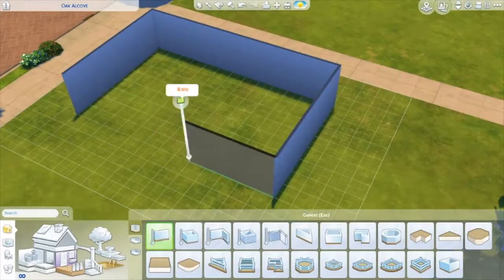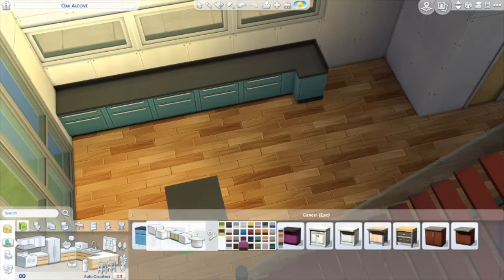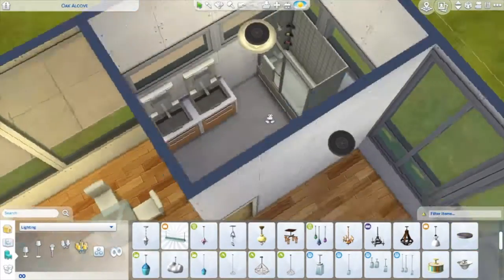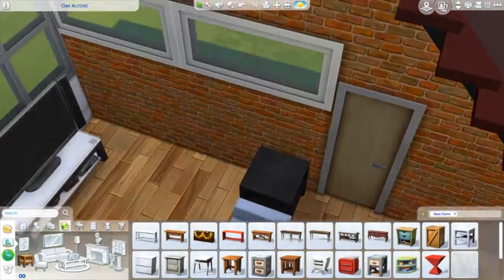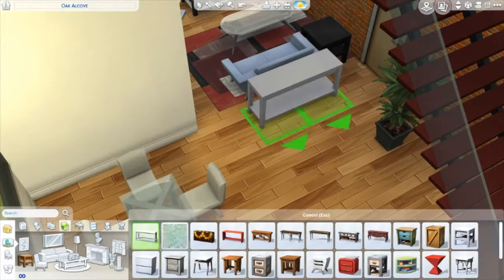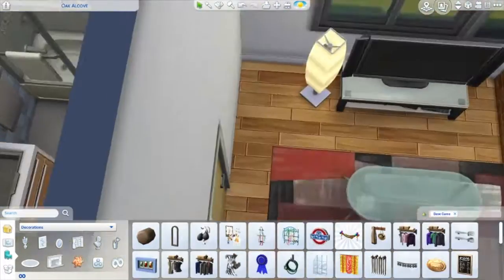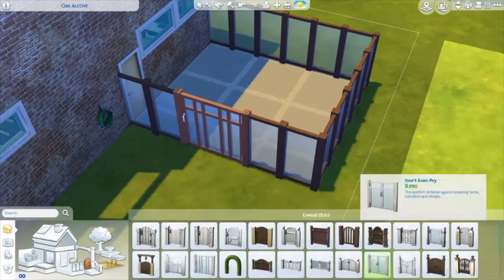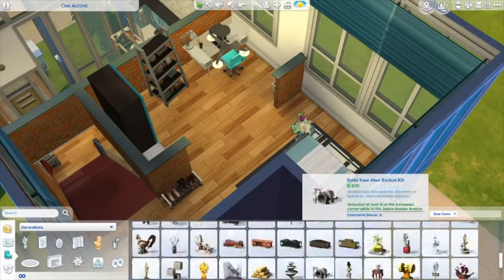THE SIMS 4/// SPEED BUILD/// Base Game Loft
Thank you all so much for watching! Make sure to give this video some likes!